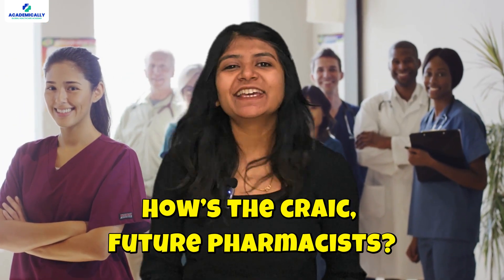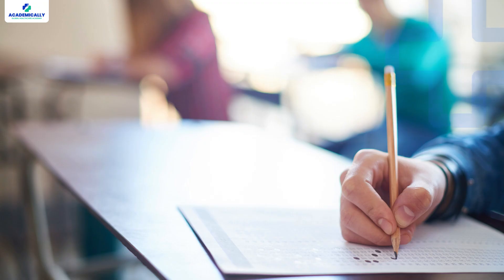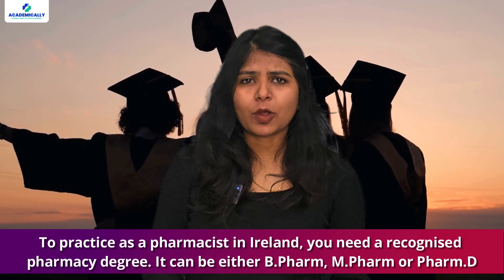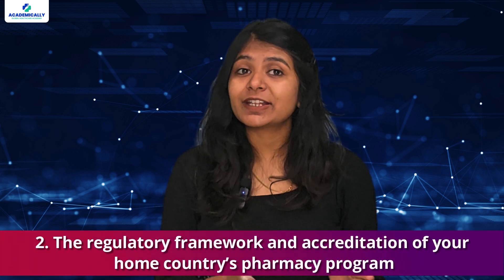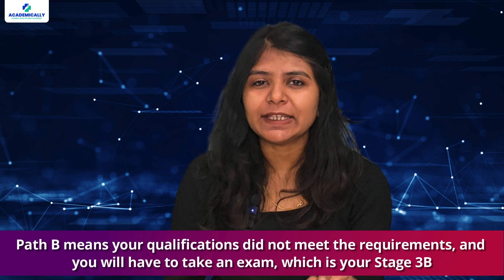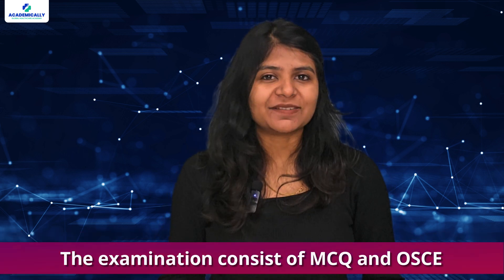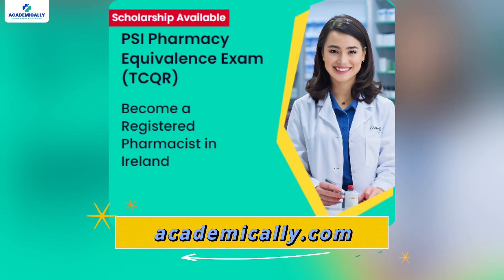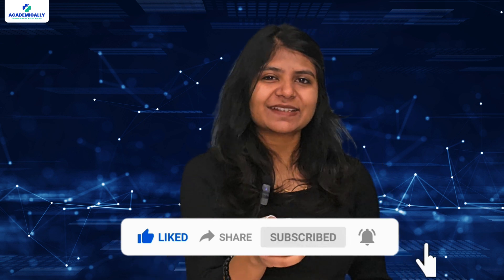Pharmacist in Ireland | All Steps to Become a Ireland Pharmacist | PSI Equivalence Exam Eligibility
Checkout Our PSI Equivalence Exam Preparation Course Link ☝

⭐️How’s the craic, future pharmacists?

 In this video, we’ll guide you through the essential steps to becoming a pharmacist in Ireland, especially for those who studied outside Europe.

👉Learn about the recognised pharmacy degree required to practice in Ireland.
👉Understand the application verification process with the Pharmaceutical Society of Ireland (PSI).
👉Dive into the PSI Stage 1, stage 2, stage 3A,B and Stage 4B.
👉Discover the importance of demonstrating your English proficiency through tests like IELTS, OET, or TOEFL.

✅Join us as we explore the exciting career opportunities, competitive salaries, and the warm, welcoming community awaiting you in Ireland.

⏰Timestamps:-
00:00:00 Introduction
00:00:20 About this Video
00:00:43 Eligibility
00:01:06 Application Verification
00:02:19 Exam Format
00:02:37 English Proficiency Test
00:03:00 Pharmacist in Ireland
00:03:39 How to Start Preparation for PSI Equivalence Exam?